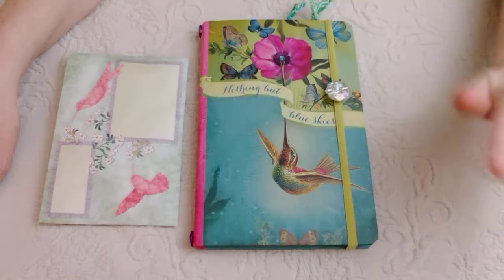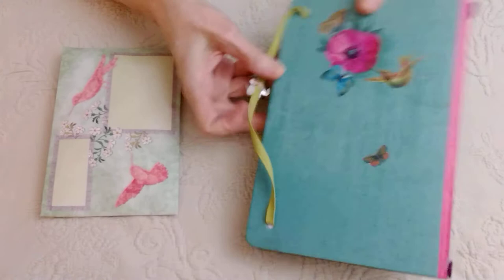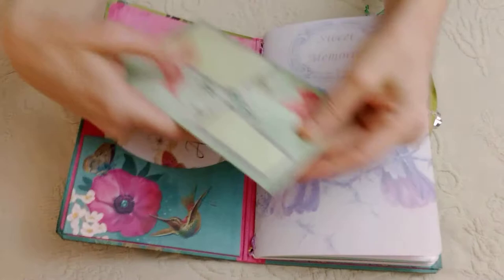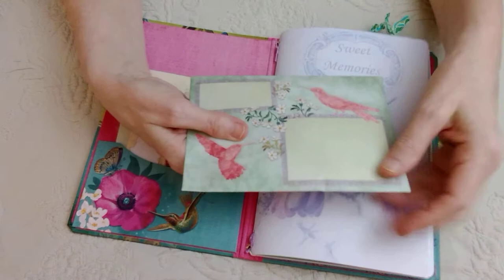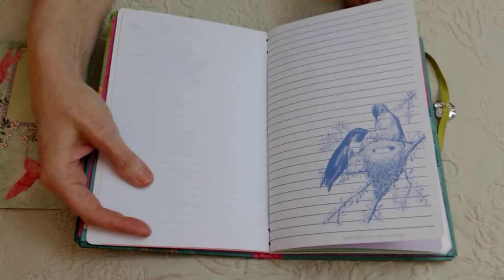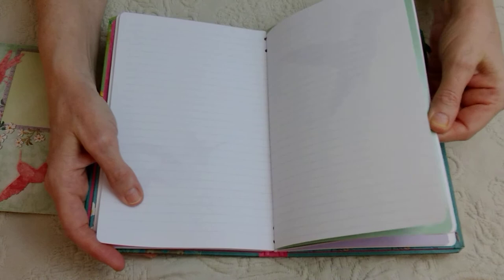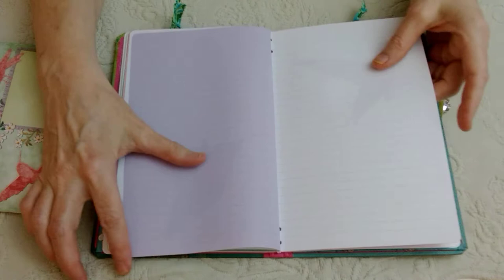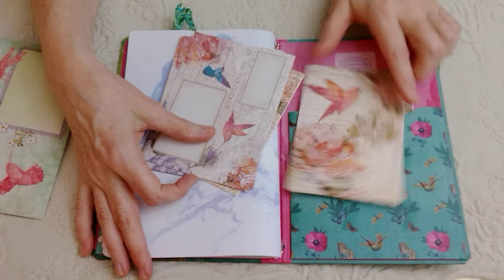Anne's Hummingbird Journal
I made a hummingbird themed journal for my dear friend Anne. This was originally a notepad and I turned it into a travelers notebook.